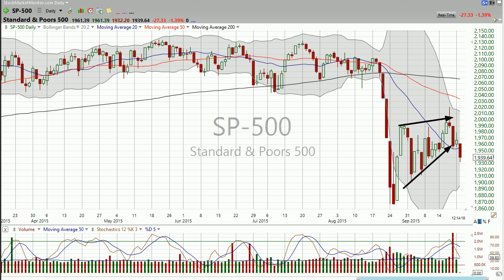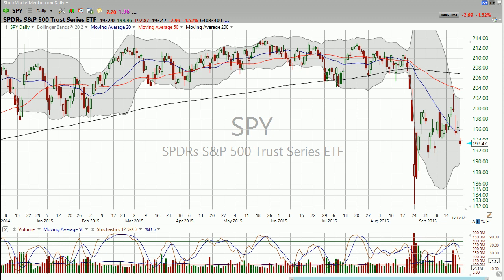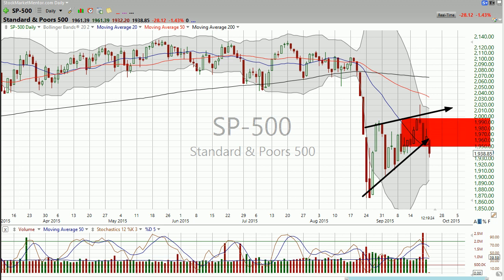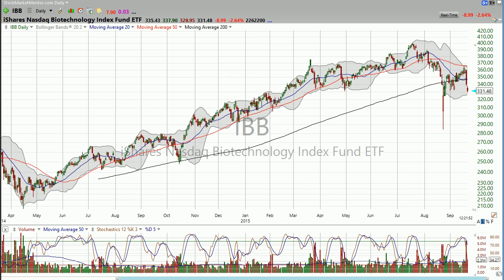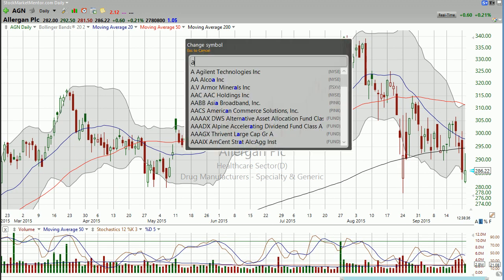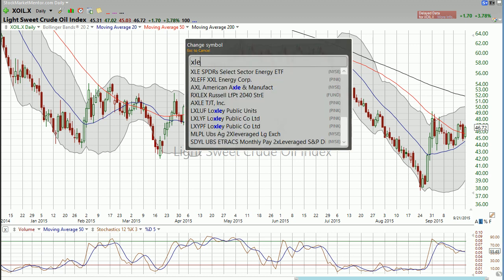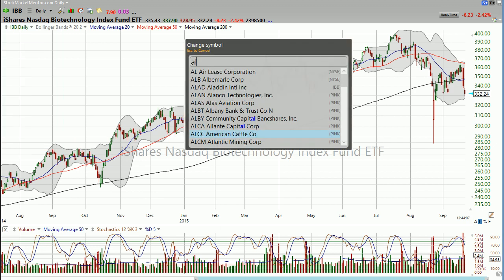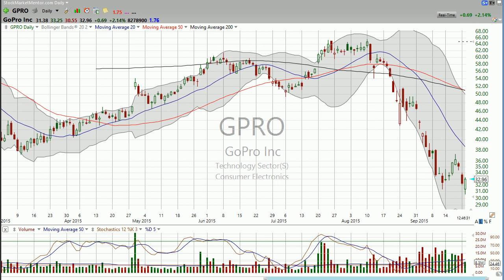A "Must See" Intra Day Video (September 22, 2015) - Stock Market Mentor